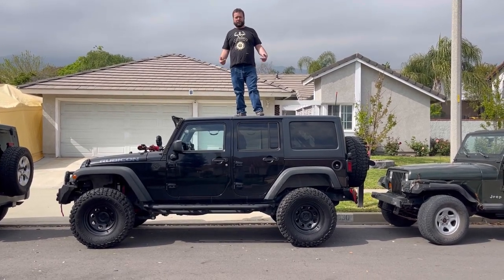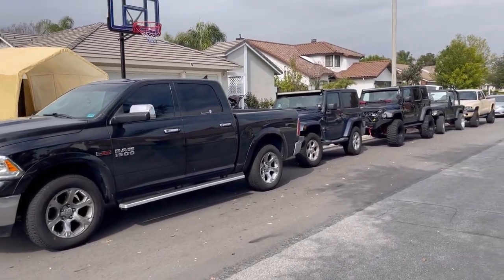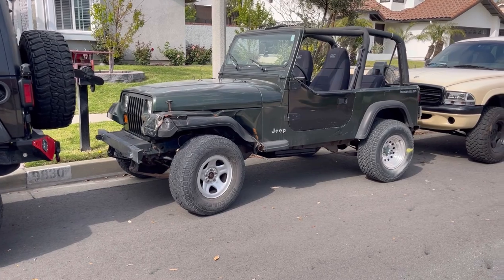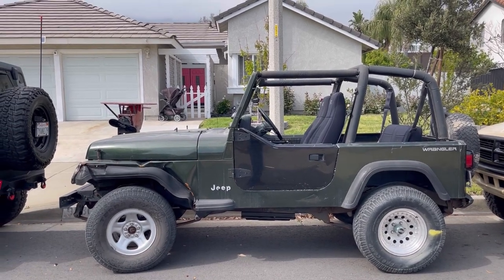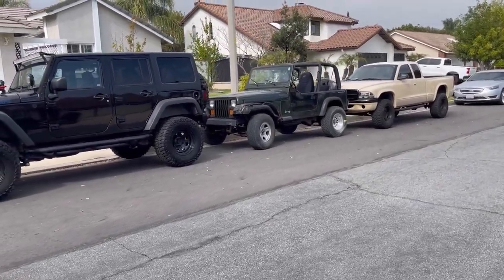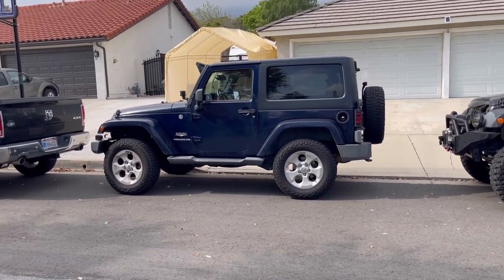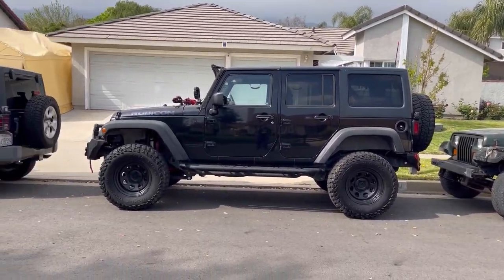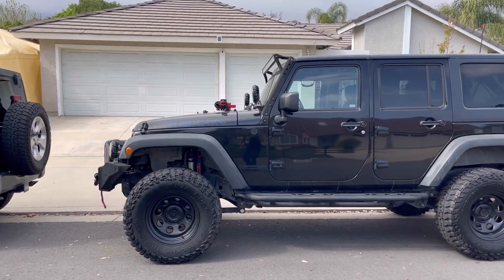Selling already?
Is it true? Are we really sell a Knucklebusters vehicle? Maybe! Watch to find out.